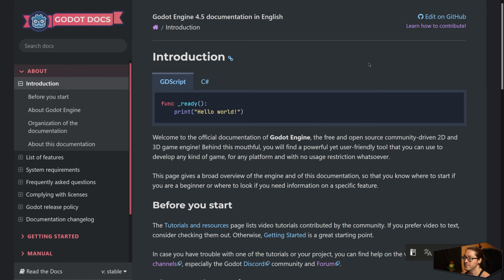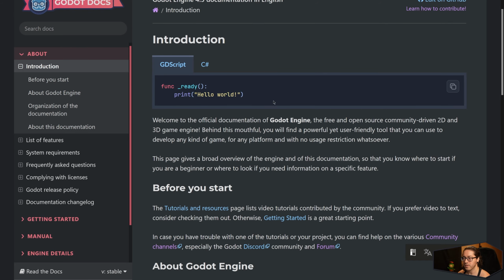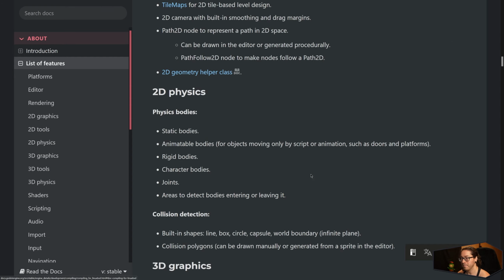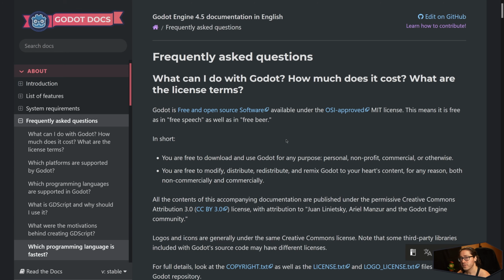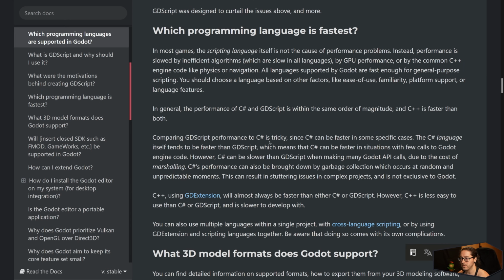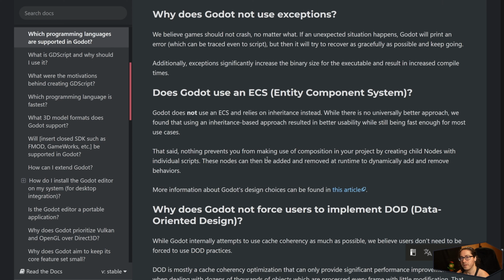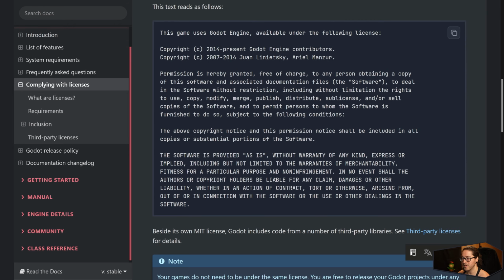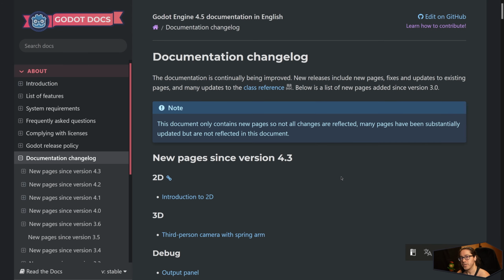Godot | Documentation | About (1/6)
In this series we go through the Godot documentation together in its entirety. Including the Godot projects and mini projects to cement understanding.

Chapters:
0:00 My Intro
0:14 Introduction
0:30 List of Features
0:42 System Requirements
0:50 FAQs
1:30 Complying with Licenses
1:44 Godot Release Policy
1:52 Documentation Changelog
1:58 Outtro